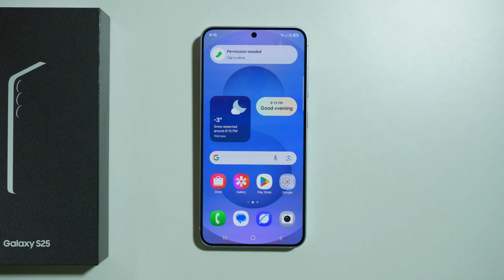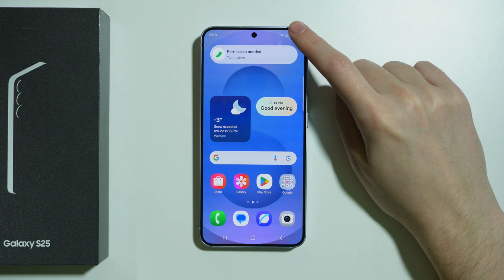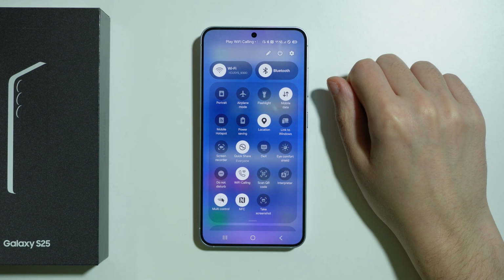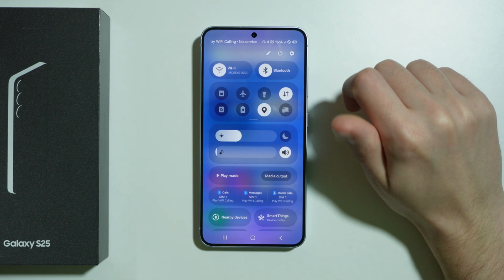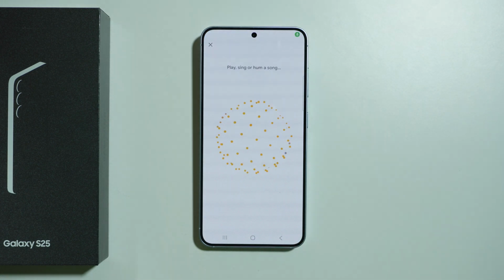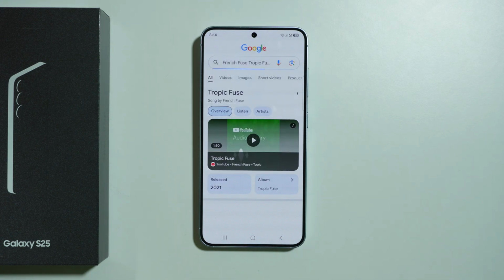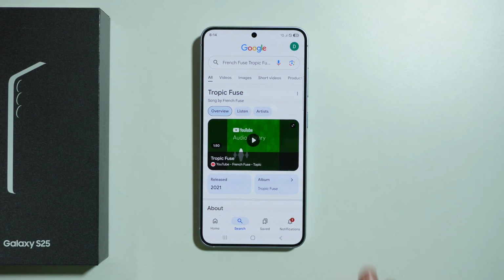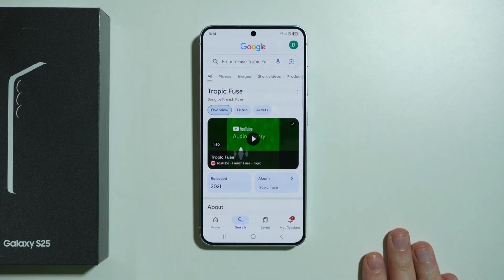Samsung Galaxy S25: How to Search Songs (Recognize Music Feature)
In this video, we’ll guide you on how to search for songs using the music recognition feature on your Samsung Galaxy S25. Whether you hear a song and don’t know its name or want to discover more music, this tool makes it easy to identify tracks instantly. Learn how to activate the music recognition feature and get the most accurate results on your Galaxy S25. Follow along to explore how your phone can help you find any song, anytime. Watch now for a quick and easy tutorial!